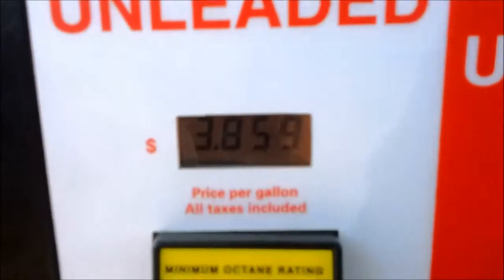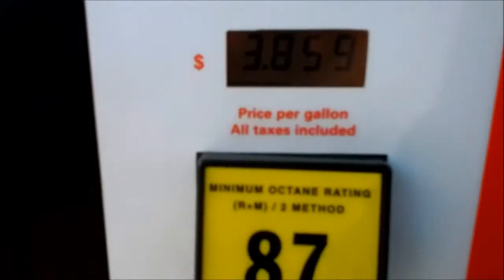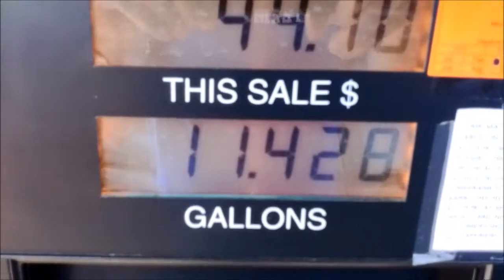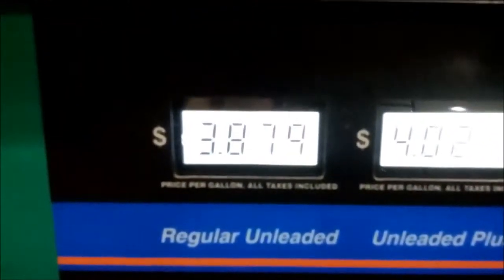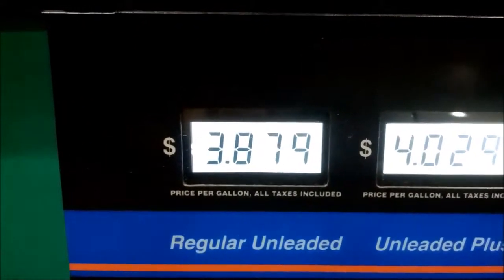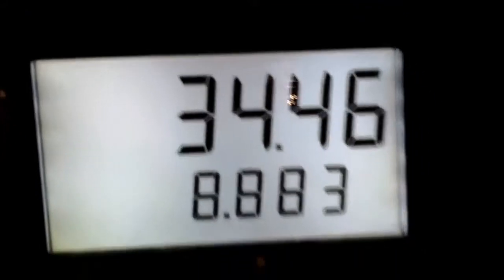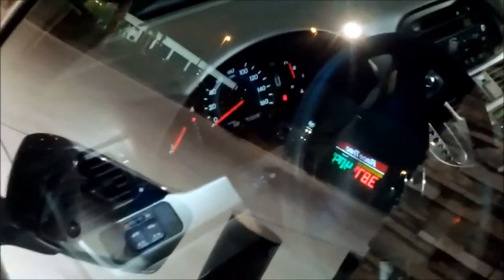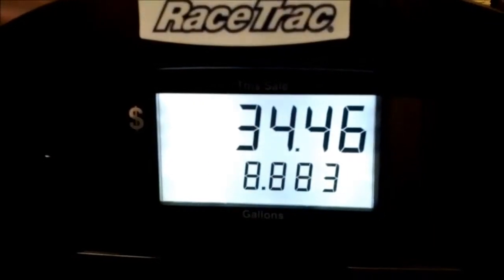2010 Honda Odyssey gas mileage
At the pump with our 2010 Honda Odyssey. 22.3mpg Highway & City. 25mpg Highway.